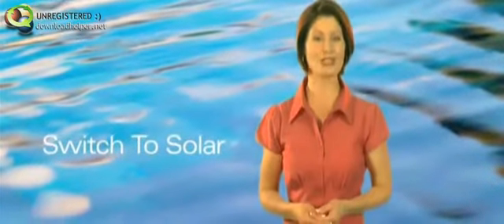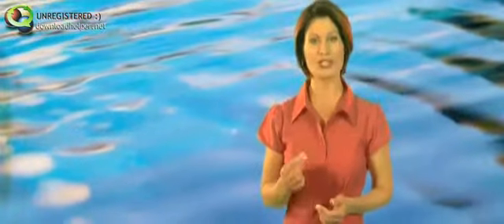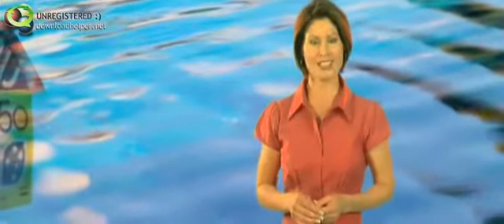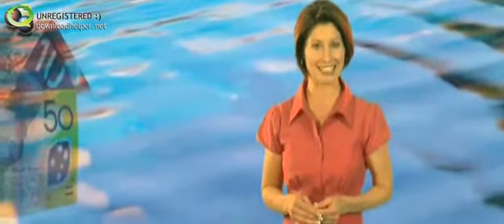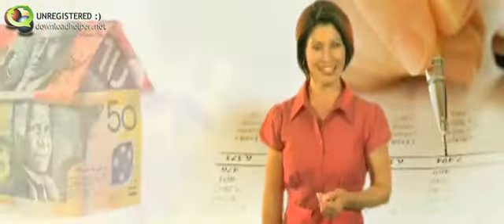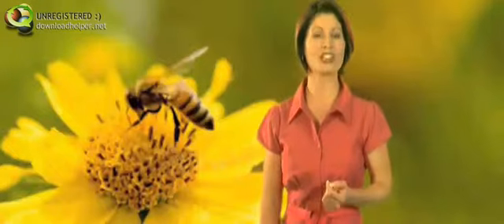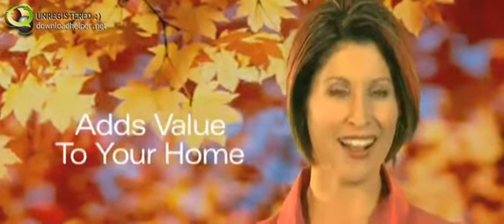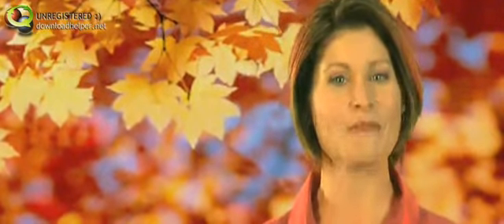Briony Pettigrew Sunglow Finance Presenter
Briony Pettigrew TV Presenter Melbourne